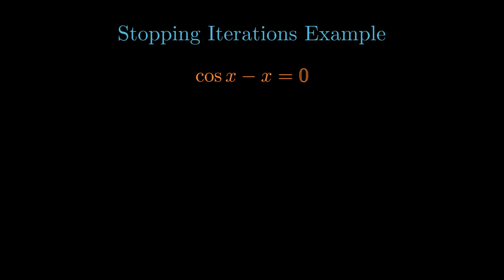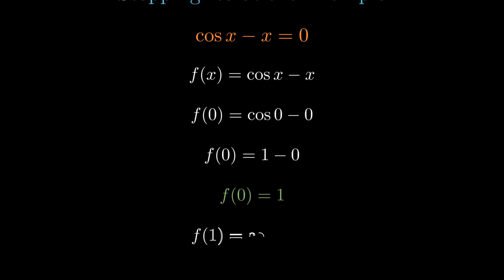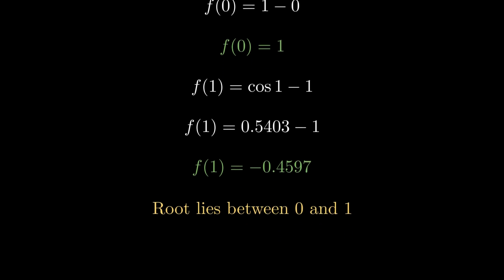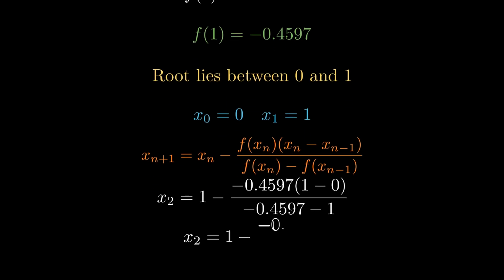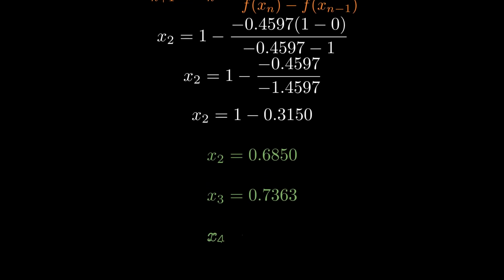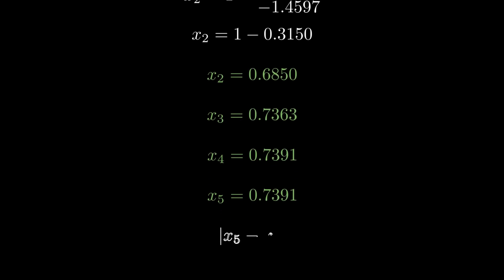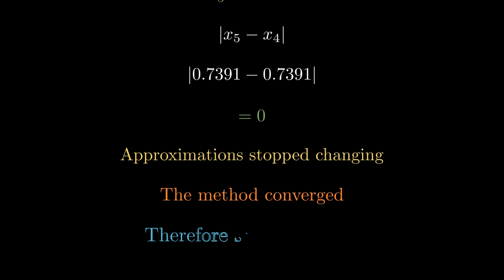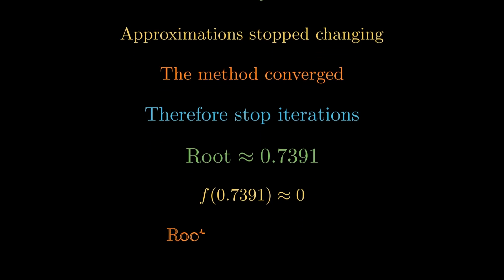Secant Method |Stopping Iteration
Secant Method | APM3715 Numerical Methods
In this video, we explain the Secant Method and when to stop with iteration

How the Secant Method works
Iterative formula
Step-by-step examples
When to stop iteration (stopping criteria)
Advantages & disadvantages

Perfect for APM3715 (UNISA) and students doing Numerical Methods.
✅ Clear explanations
✅ Exam-focused tips
👉 Follow for more Maths & Engineering tutorials!